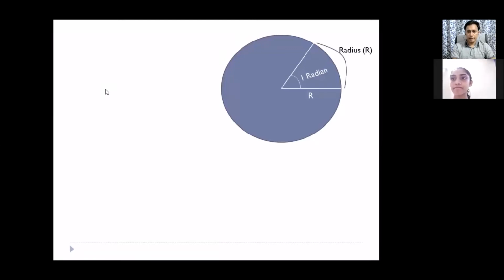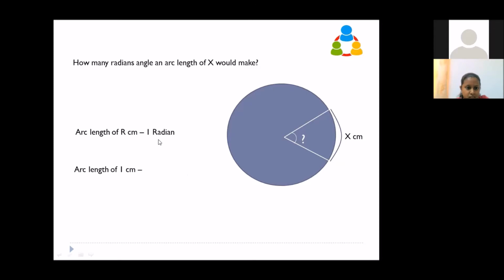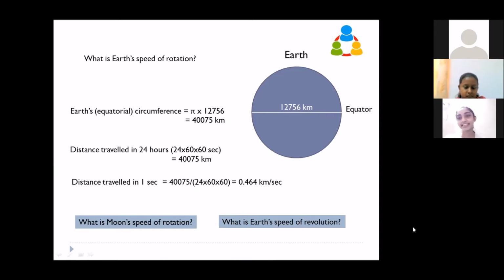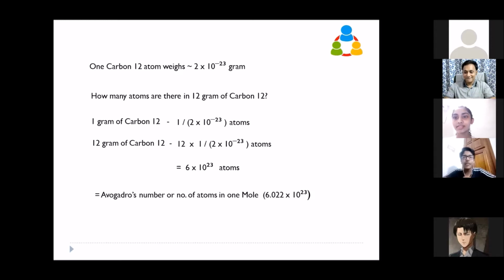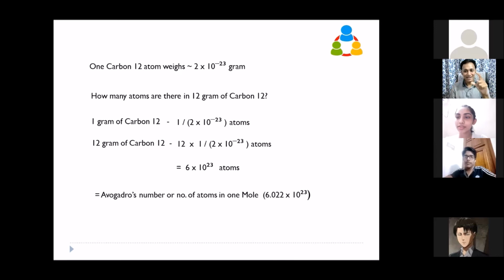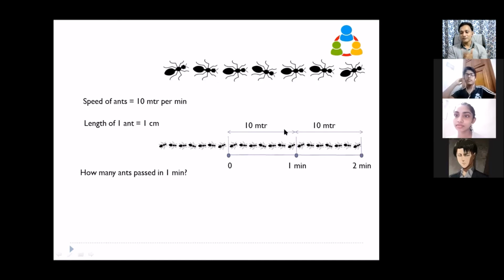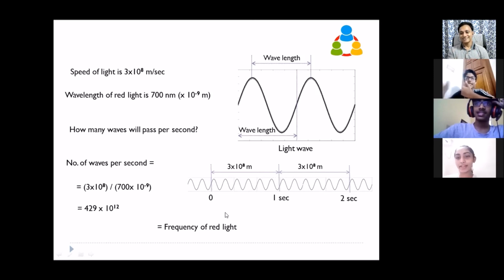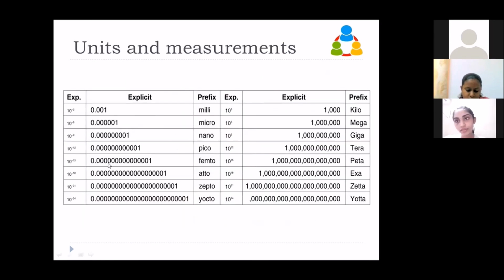GrainEd - Number games by Satish kumar for class 7-10 students, session 6